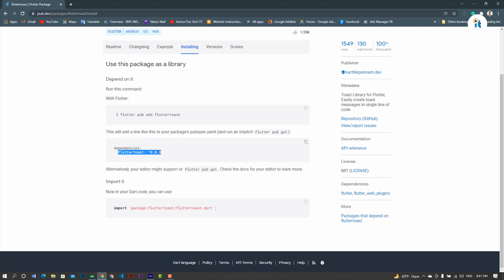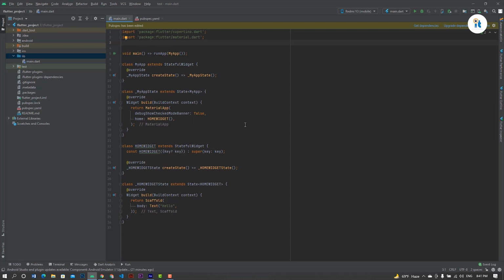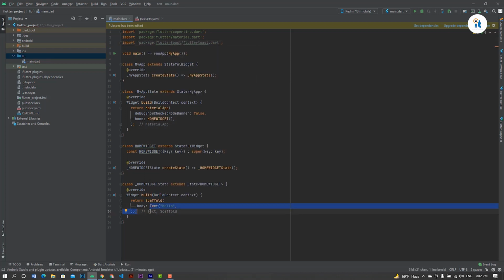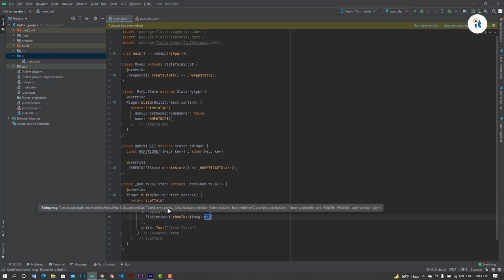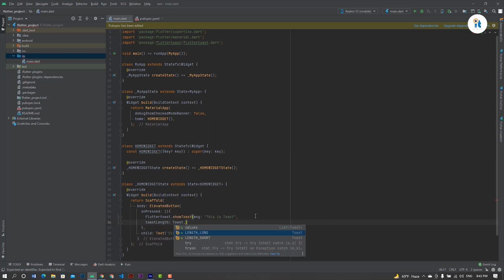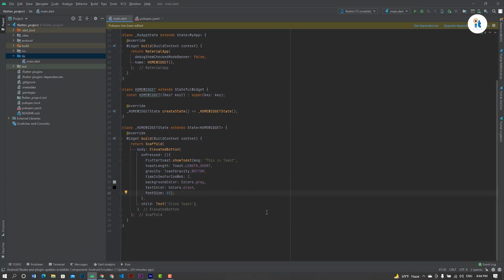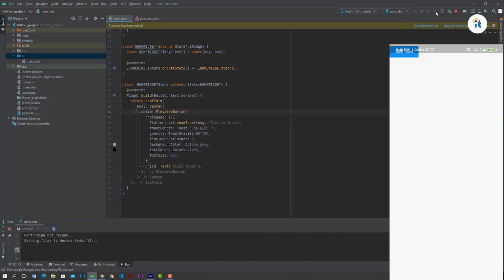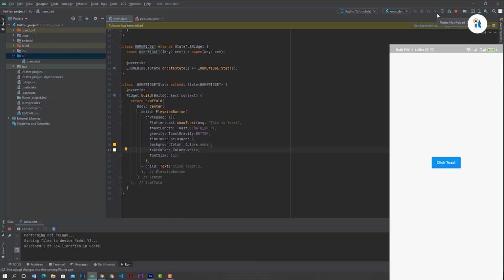Flutter Toast - Flutter Toast Message Example Tutorial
Flutter Toast Message Example Tutorial. Customize  Flutter Toast Example code. Flutter toast duration.